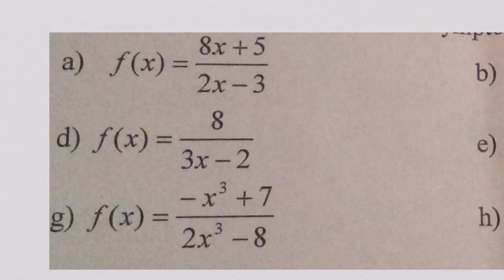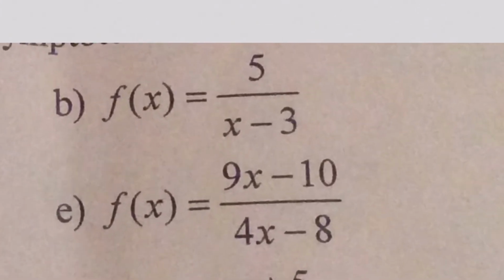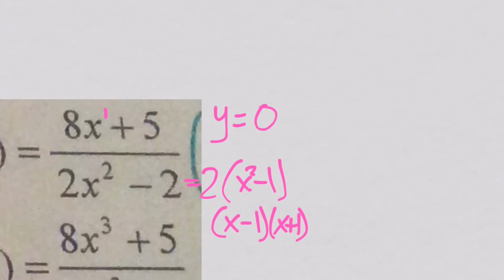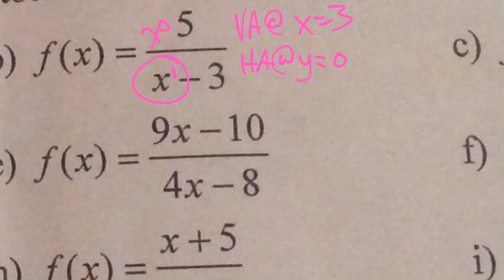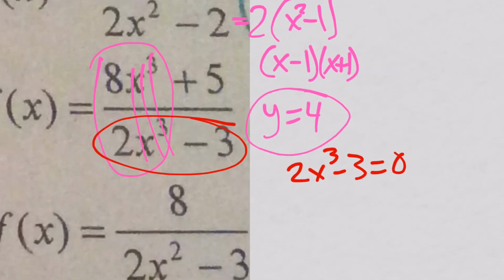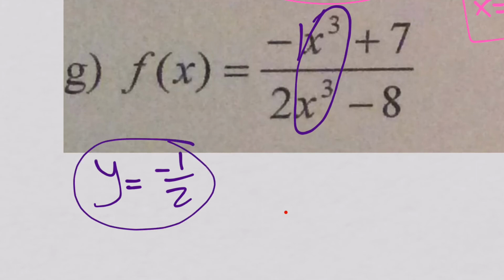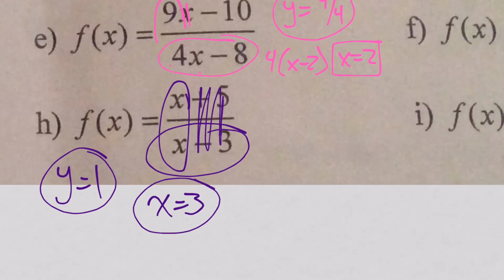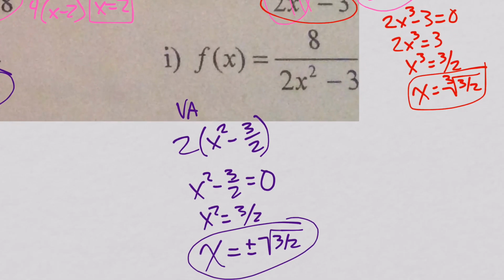A2H MER 21